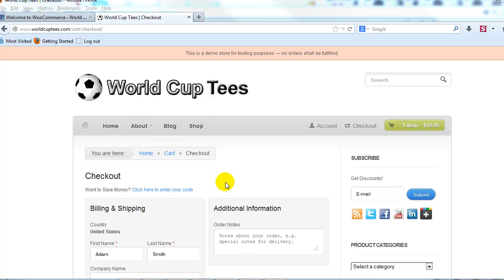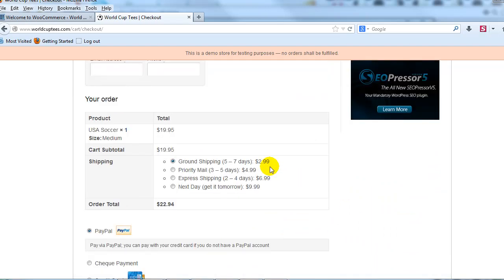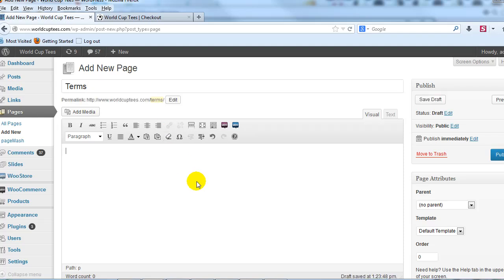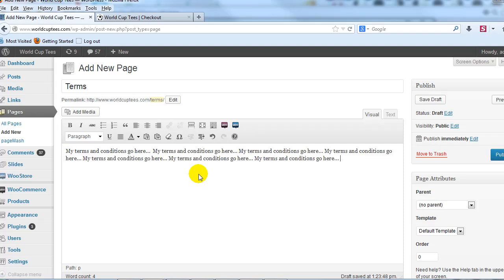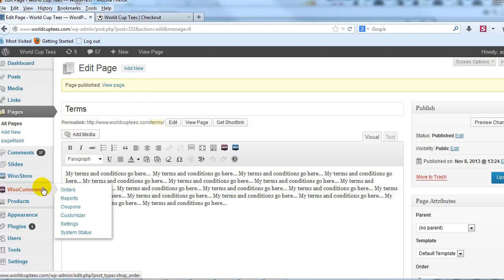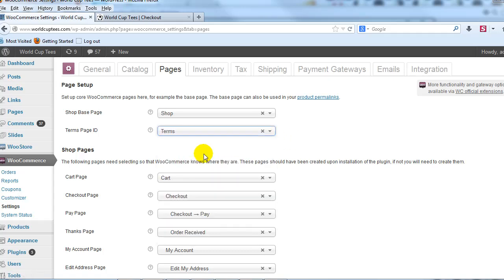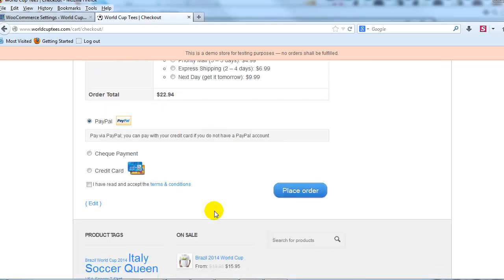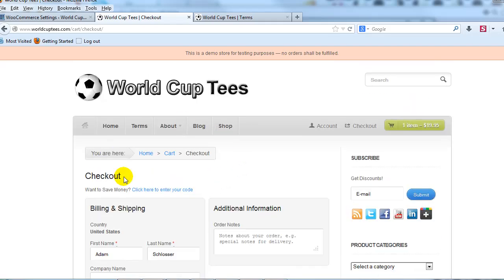Add Terms and Conditions Check-box to WooCommerce Checkout page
This video is in response to a question from one of our loyal UploadWP.com followers...

"I'm trying to add an 'Agree to terms and conditions' checkbox to the WooCommerce checkout page.  Any suggestions? I feel like a lot of websites could benefit from this."

This tutorial will show you how to add a "Terms and Conditions" check-box to the WooCommerce checkout page.

For more in-depth WordPress and WooCommerce tutorials checkout UploadWP.com